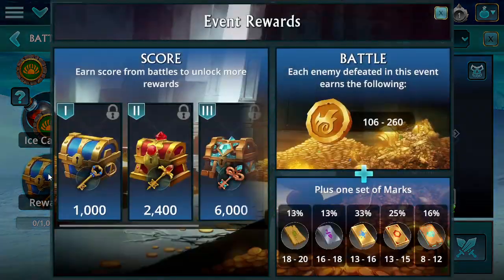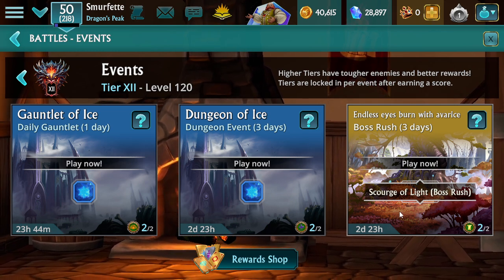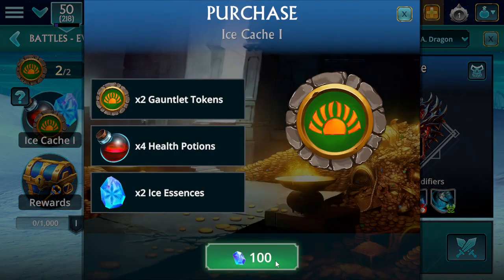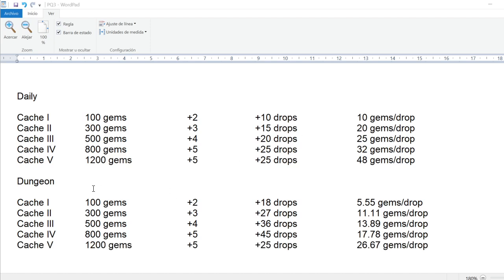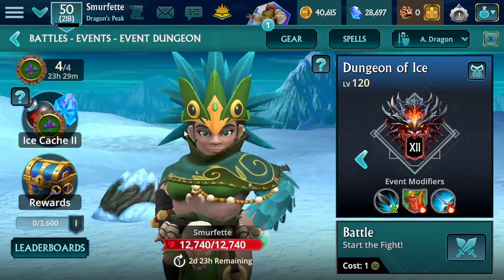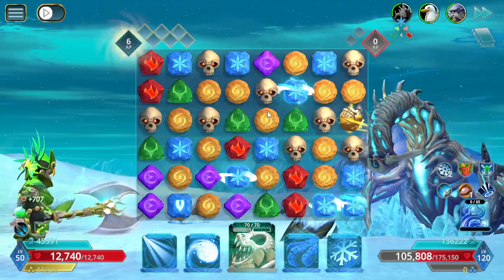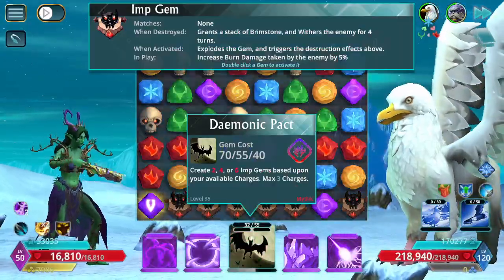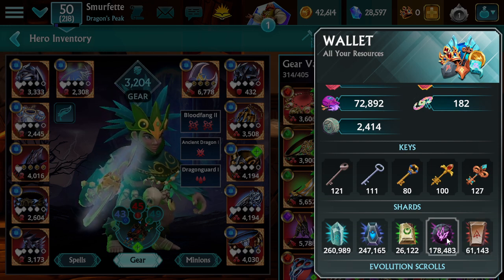PQ3 - Advanced Guide to Events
Note: Swapping characters to reset the level works in both daily and 3-day dungeons, but not on Boss Rush. The only way to reset the Boss Rush is to die/retreat